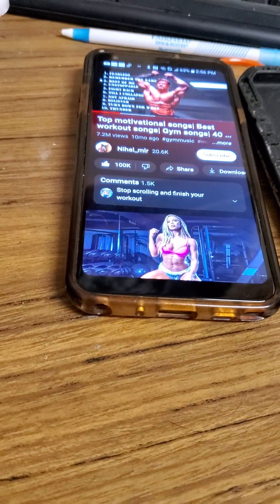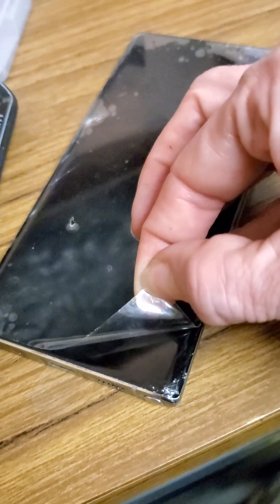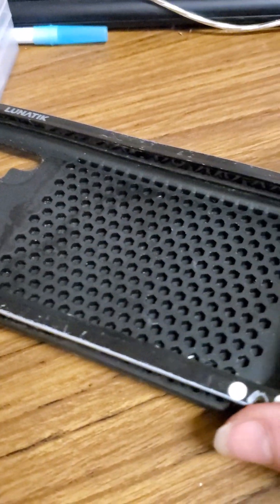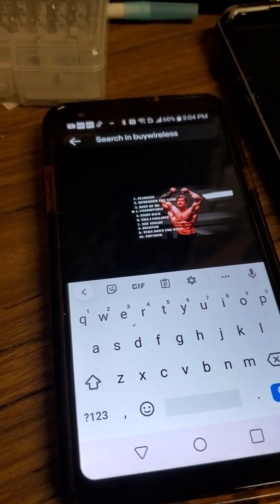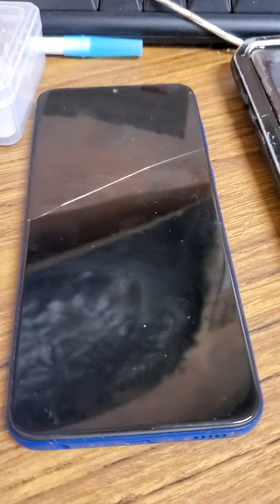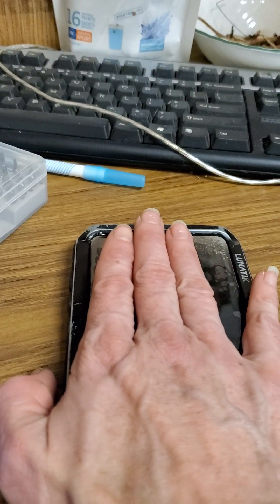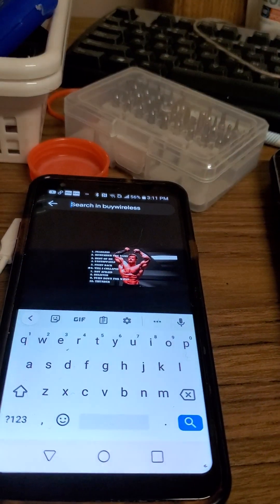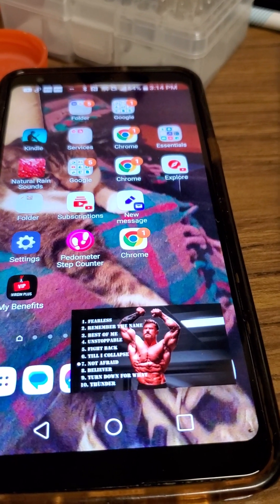Lunatik Case for Samsung Galaxy Note 10 Plus - Review